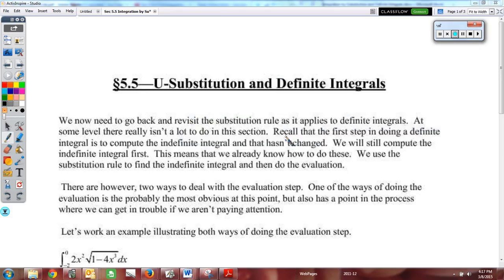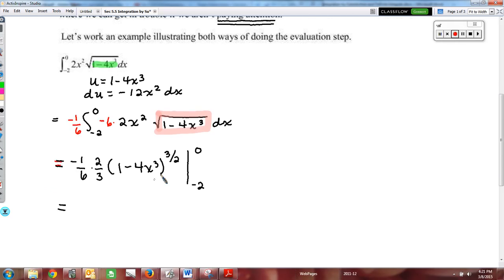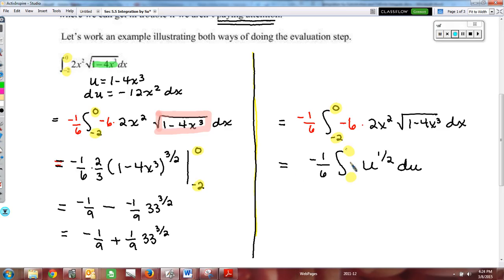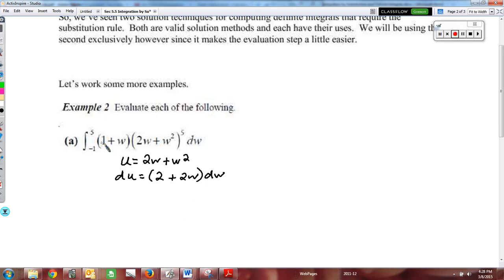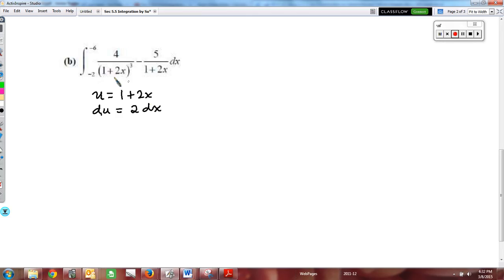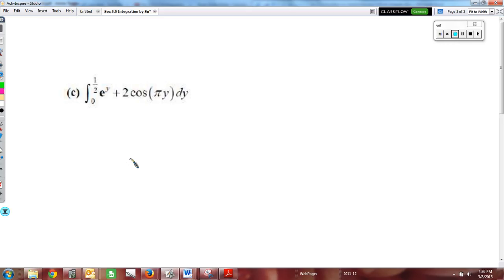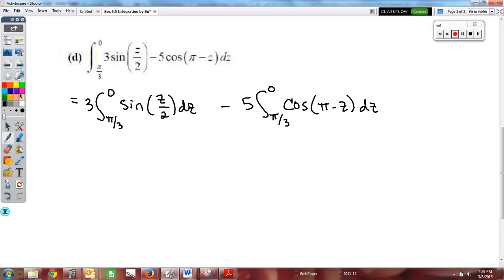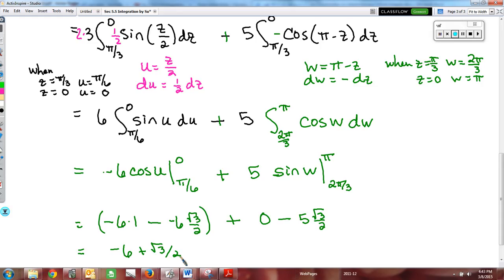Sec 5.5,5.7,5.8 Integration by Sub and definite integrals